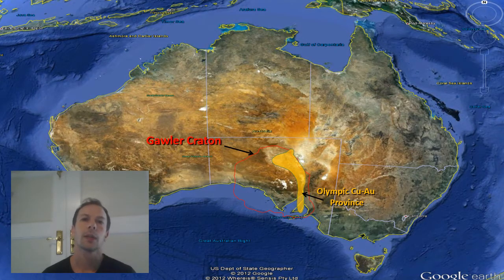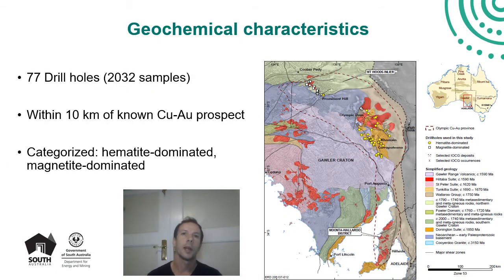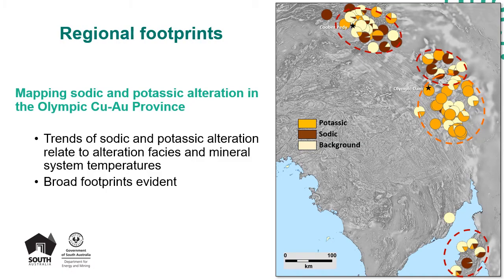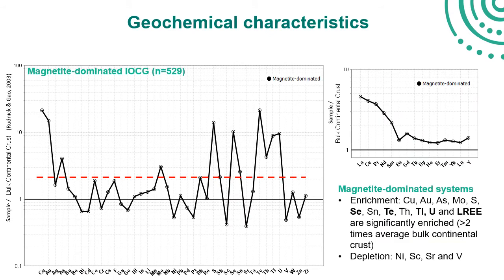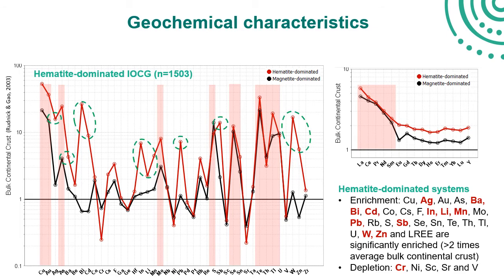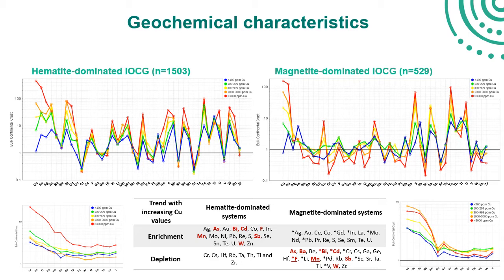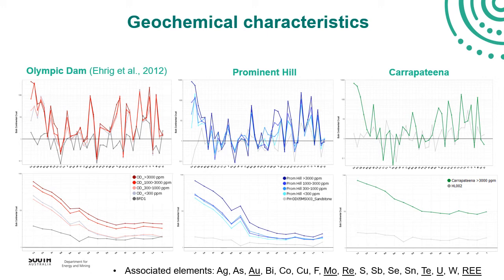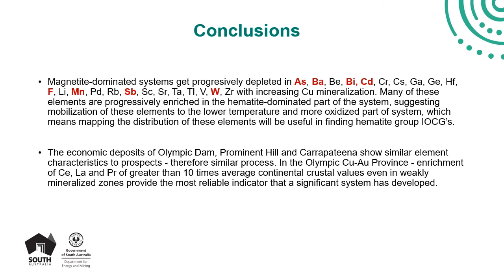Geochemical characteristics of IOCG deposits from the Olympic copper-gold Province, South Australia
This is an introduction to Chapter 8 in the Special Paper 52 of the Geological Association of Canada.

Special Paper 52 contains contributions from experts around the world who combine rigorous field and drill core observation with petrology, geochemistry, mineral chemistry, and geophysics to radically improve our understanding of metasomatic iron and alkali-calcic mineral systems and how they generate iron oxide copper-gold (IOCG), iron oxide-apatite (IOA) and affiliated critical metal deposits. The 16 chapters provide robust frameworks to evaluate the prospectivity of these mineral systems.

The recording was first shown at the MDD webinar on May 5th, 2022.